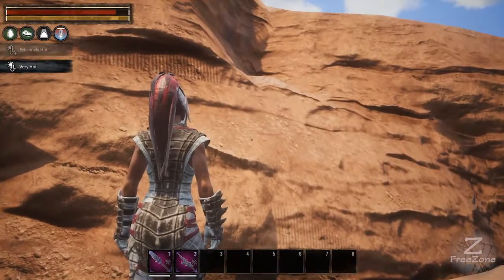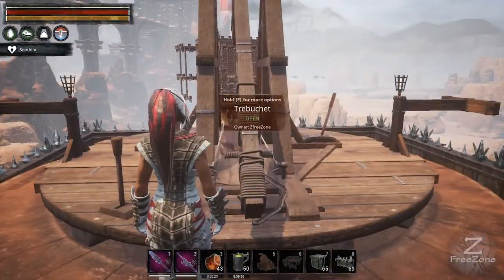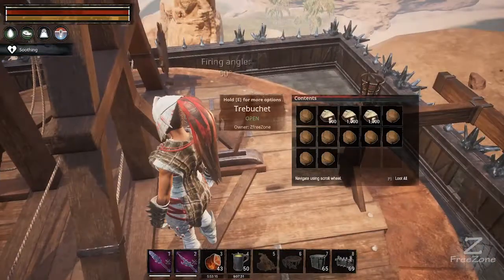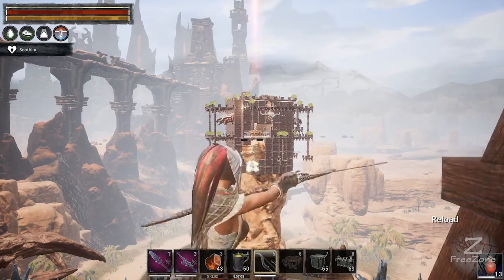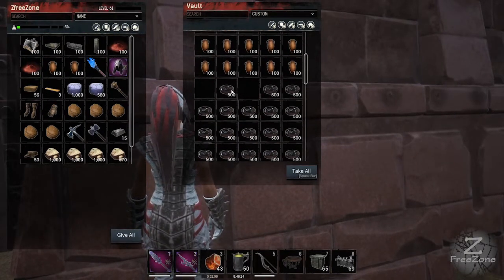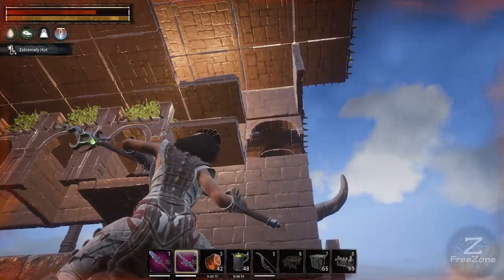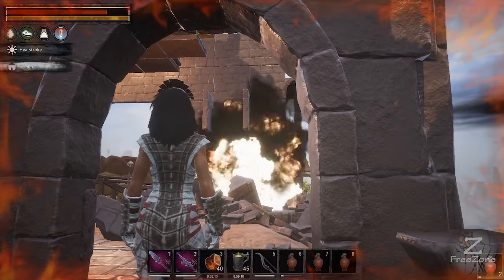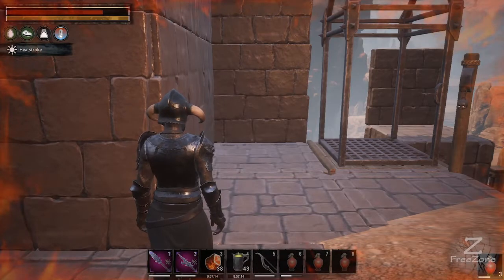Conan Exiles Raid PVP God Bubble Safe Zone Heat Stroke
This is where i blow up the builds i have built to show you what it takes to get into them a give you same tips along the way
I give the amount of resources it took at the end